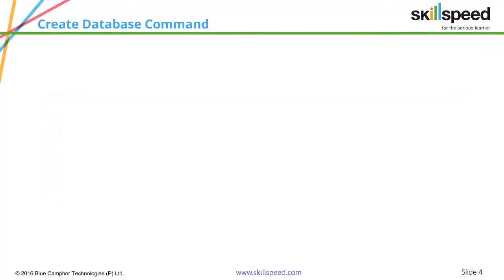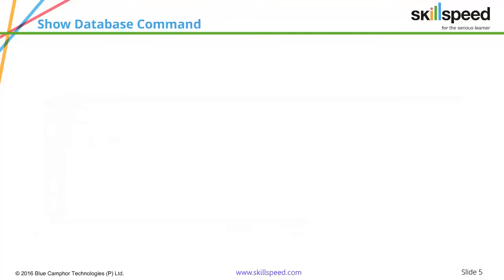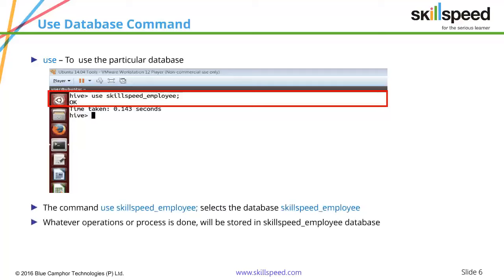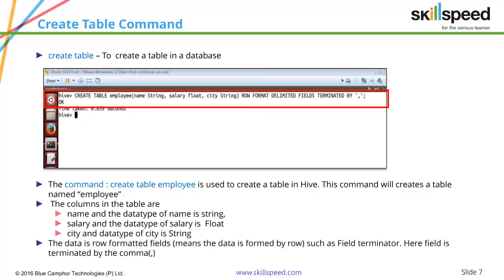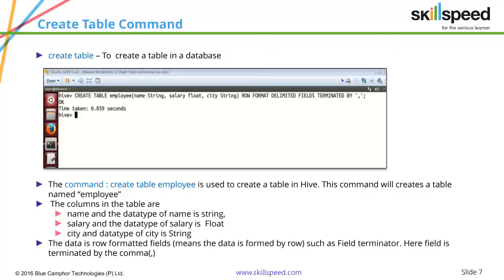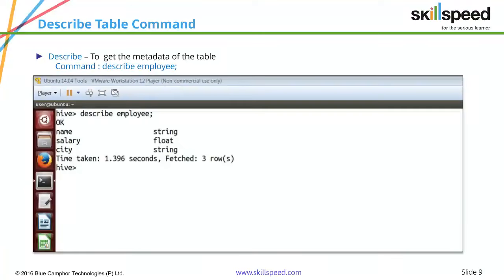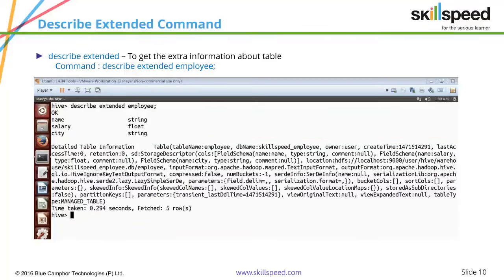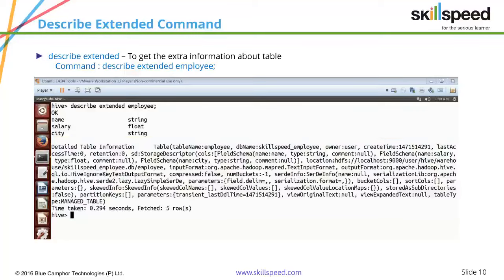Lesson_5_HIVE_Database_Commands